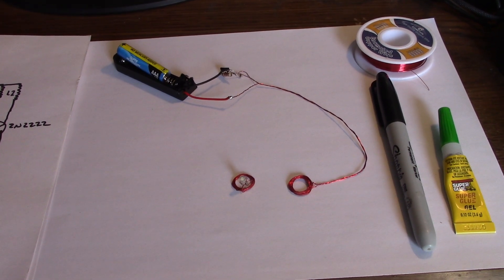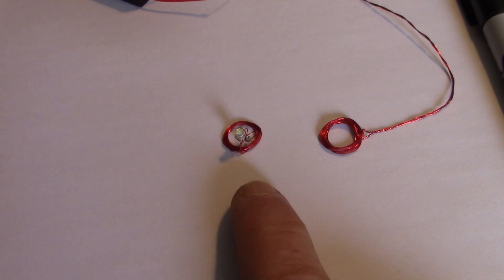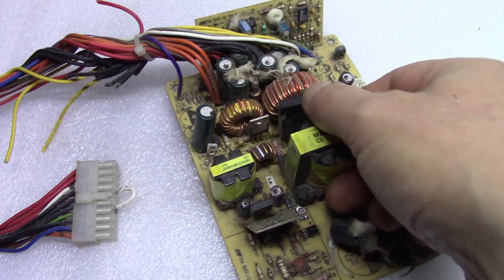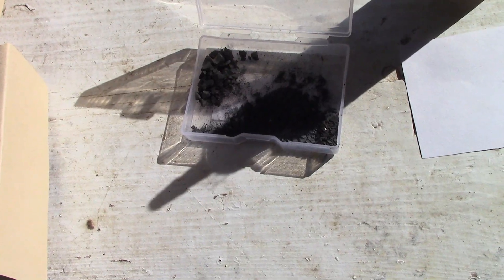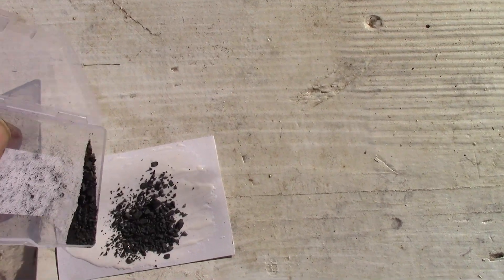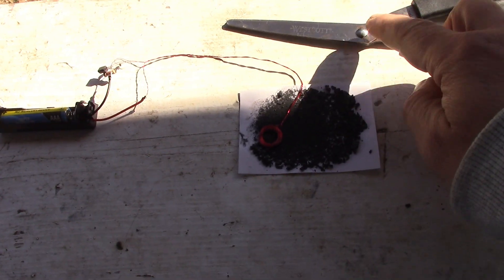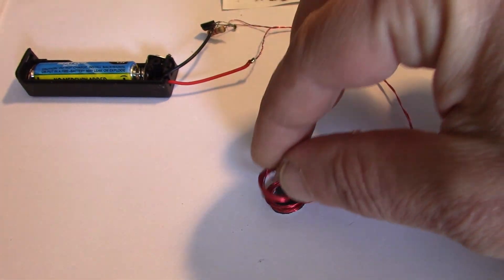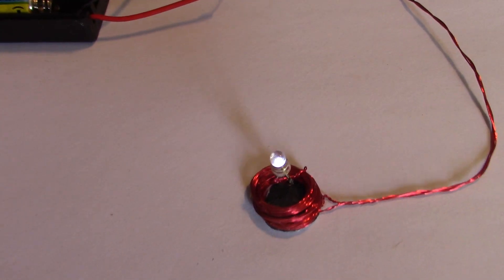Using a HAMMER To Fix Tiny Wireless Coils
A common problem. Coils for wireless electricity made from overly thick wire and they are too small in diameter.  They just don't work.
In this video, I fix that problem by making homemade ferrite dust. The dust helps increase the wireless field of the transmitting coil, enabling a receiving coil to work.

Chapters
0:00 The problem
0:40 Fix concept
0:51 Salvage
1:10 Making dust
2:37 Testing